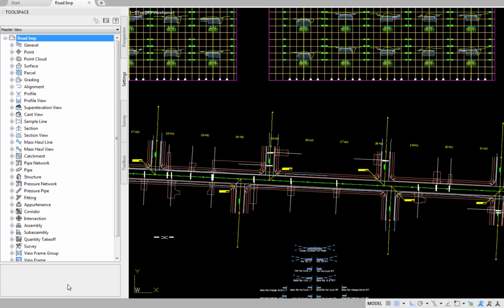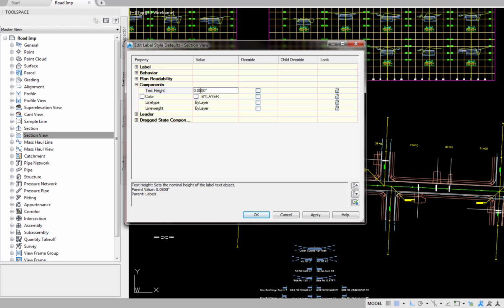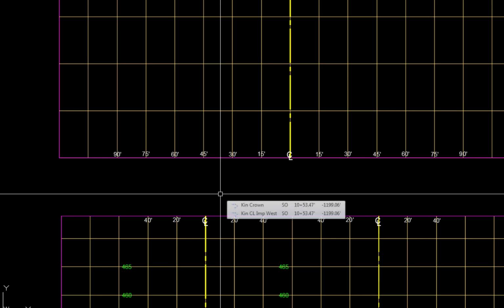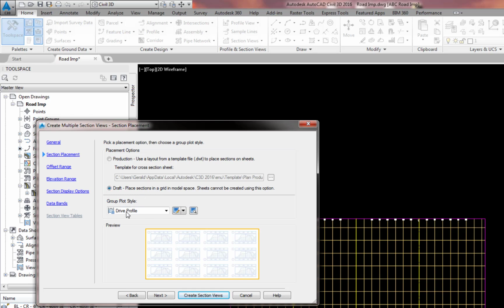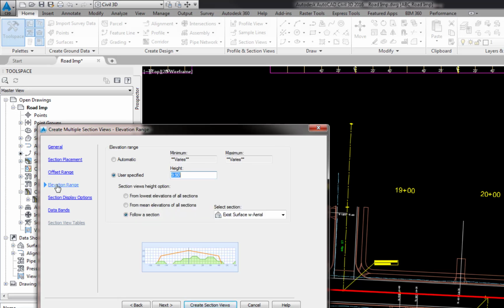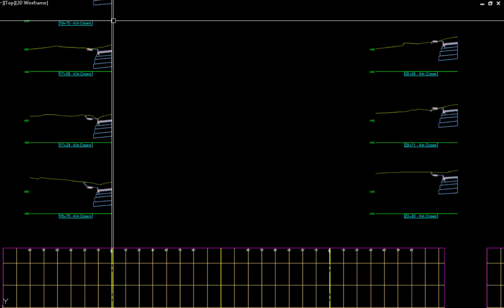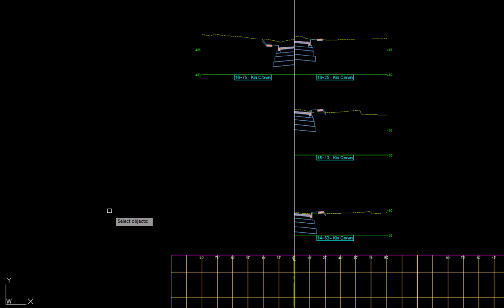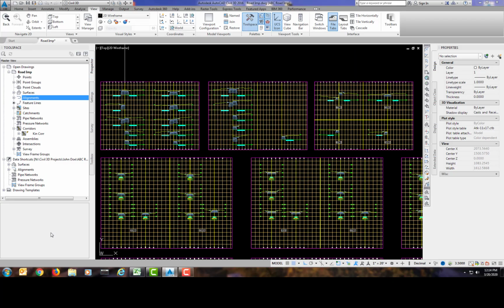49 RD 8B Driveway Profiles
A. Default Section View Settings
B. Create Drive Section View Grid Sheet
C. Create Drive Profiles